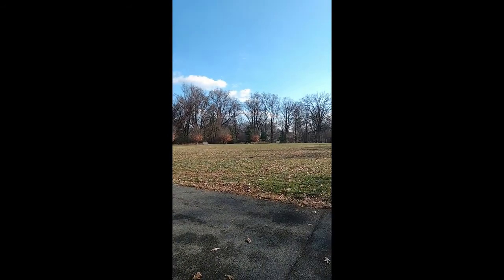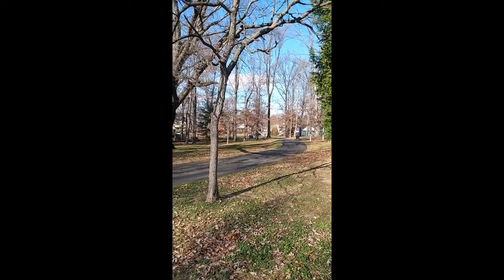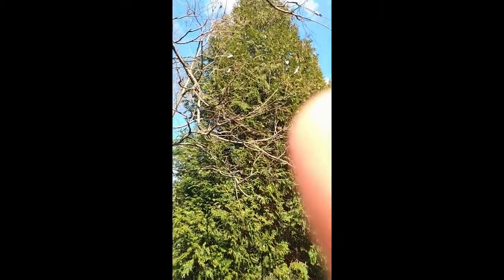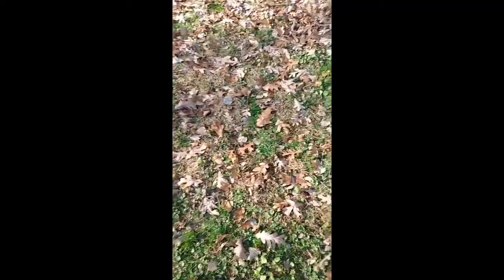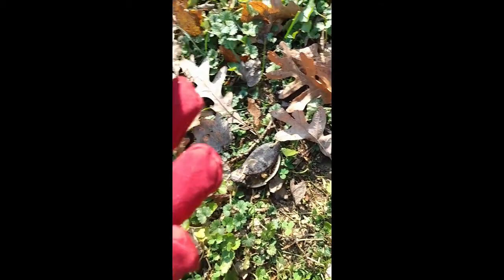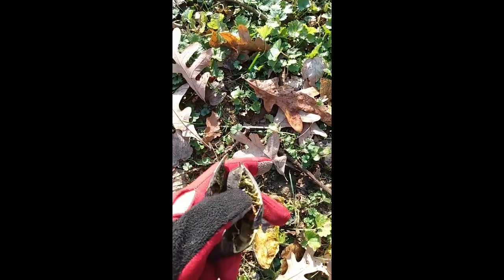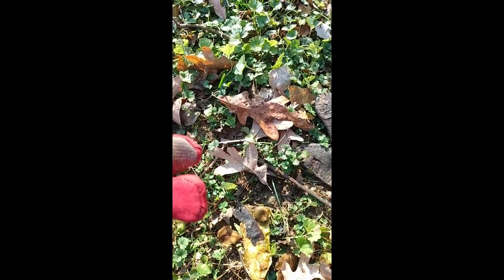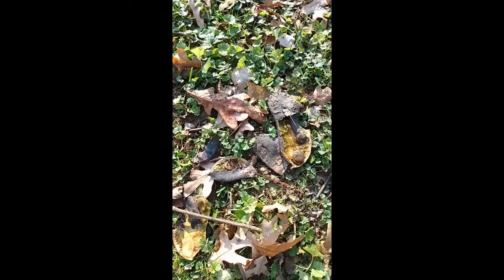forest forensics: what tree makes this large pod? (silver spring, md)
join me as i investigate a tree that has very large seed pods in a park in silver spring, md.